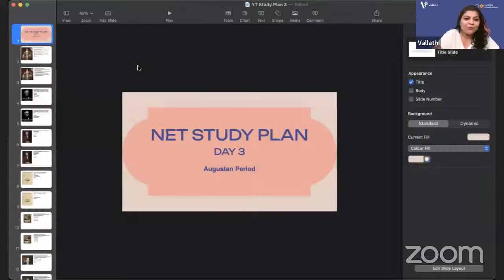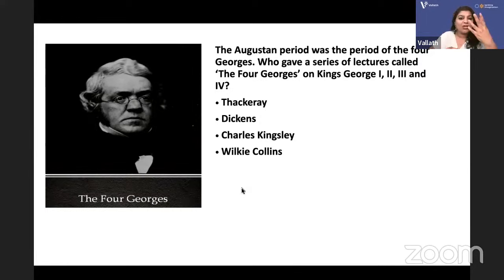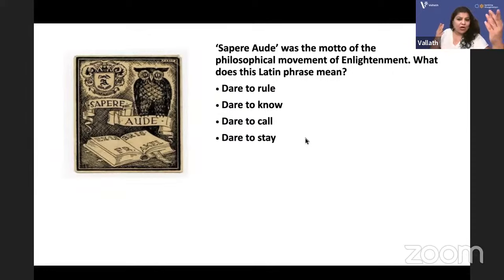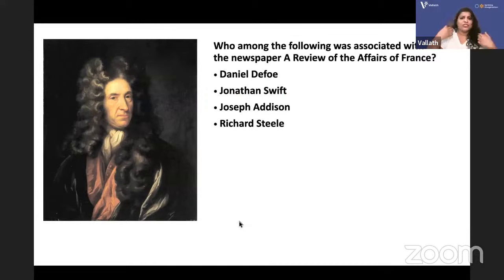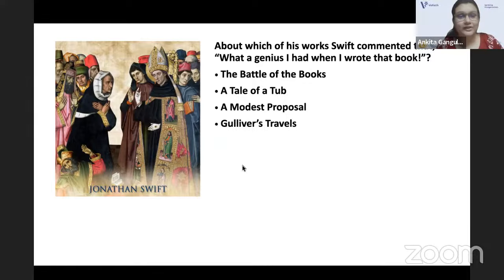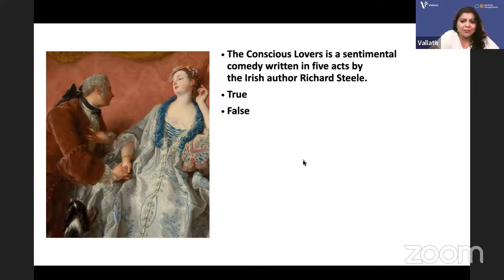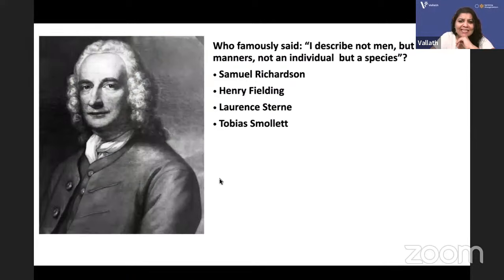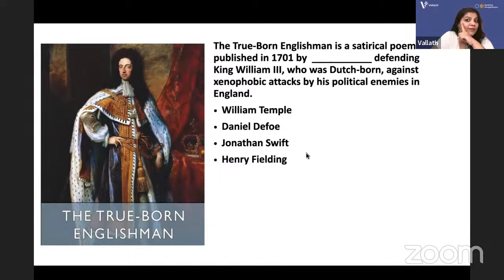NTA NET 30-Day Study Plan 3 | Dr Kalyani Vallath